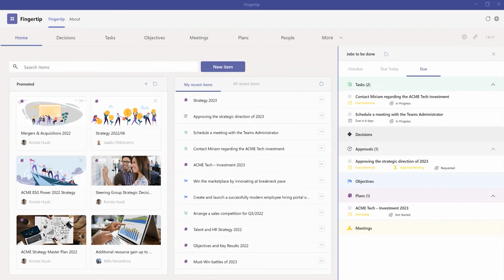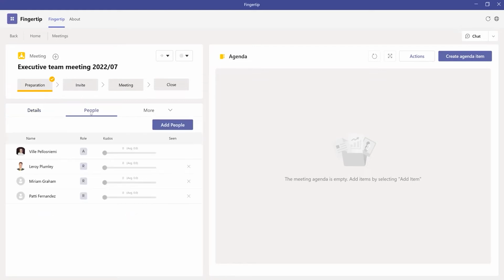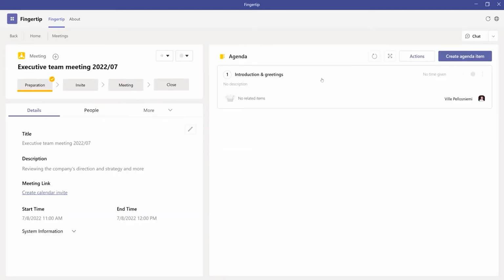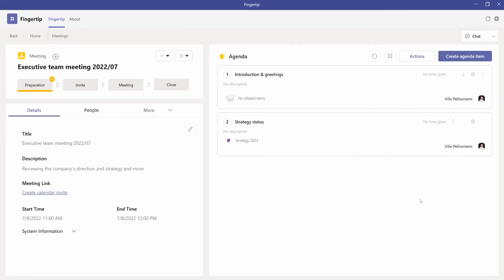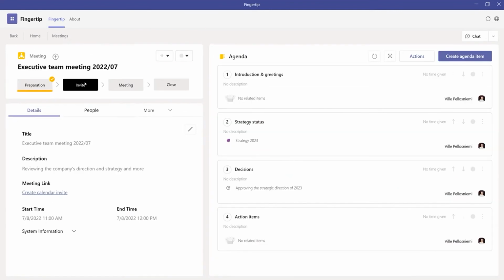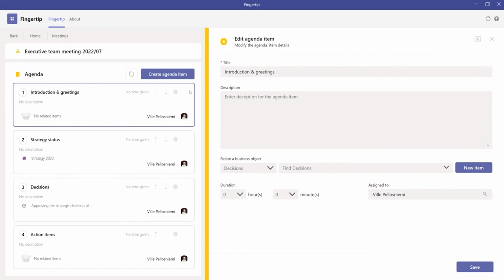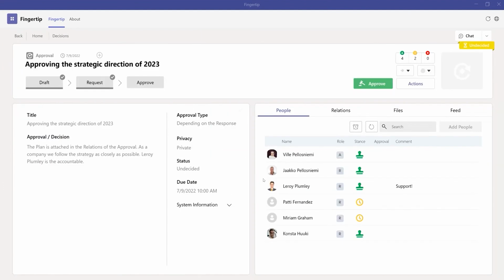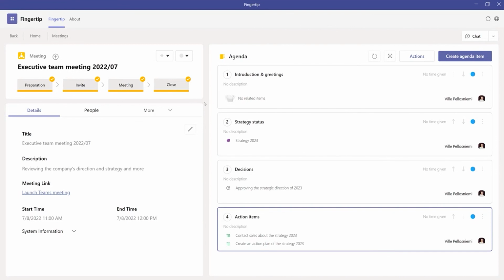Fingertip Meeting walkthrough by Ville Pellosniemi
This is a demonstration of the Meeting functionality in Fingertip by Product Lead Ville Pellosniemi. The solution is shown with a practical example of an executive team meeting.

To read more about Fingertip Meetings for Microsoft Teams, head over to the designated landing page:

Fingertip automates the Leader’s daunting jobs-to-be-done when managing, deciding and achieving goals. Fingertip can amplify the discussion happening in channels and elevate that to high-level, business-critical objects with clear roles and accountabilities the way no app has done before – all this natively and securely inside Microsoft Teams.

Fingertip employs the radically innovative leadership methodologies from the 21st century into an intuitive interface for leaders and knowledge workers alike. It offers unmatched productivity, transparency, accountability, and commitment to shared goals and ideas, and provides tools for real-time collaboration.